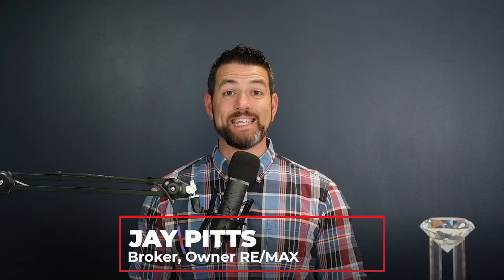JTPU - 4 Websites You MUST Know About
Jay gives a brief list of 4 websites and platforms that you must know about as an agent. From marketing and design to reverse searches, these websites are vital in maintaining a professional image on social media along with being proactive in your prospecting & check-ups with your clients.